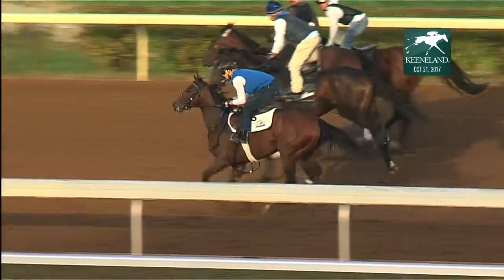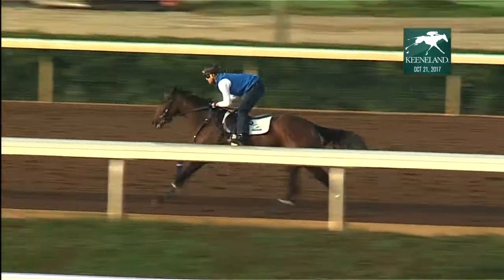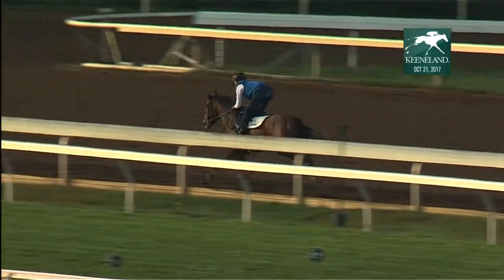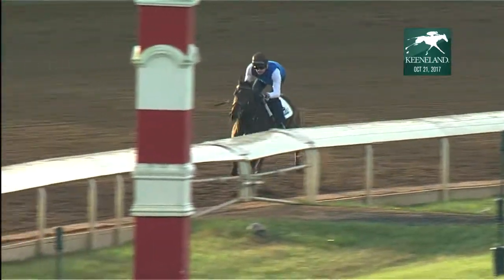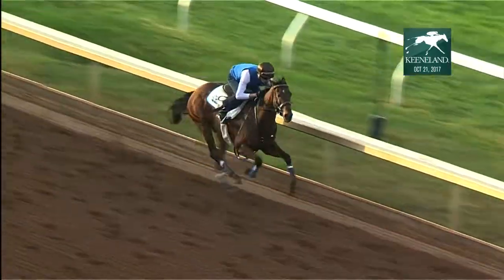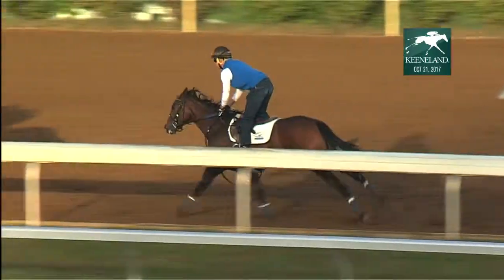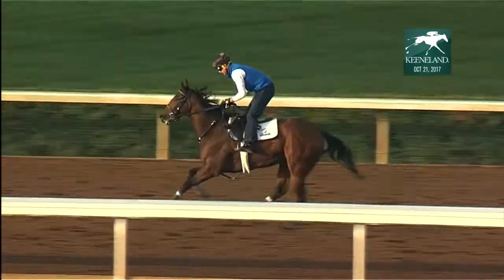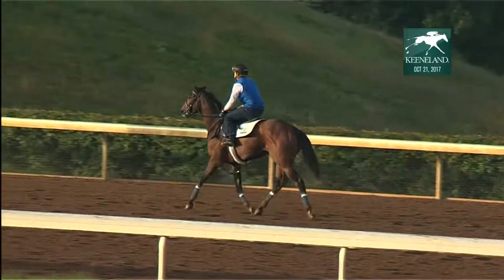Keeneland - Princess Warrior, October 21, 2017